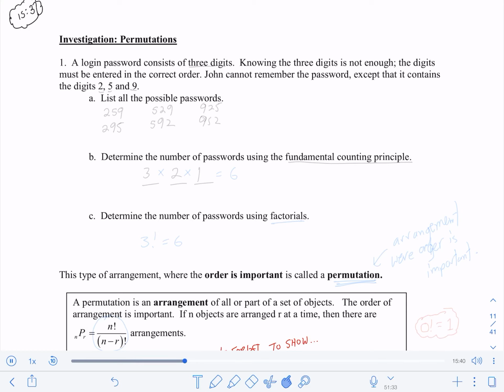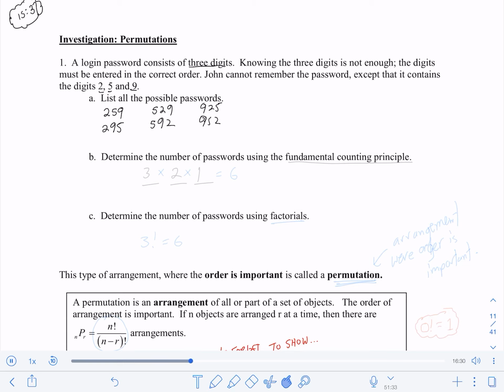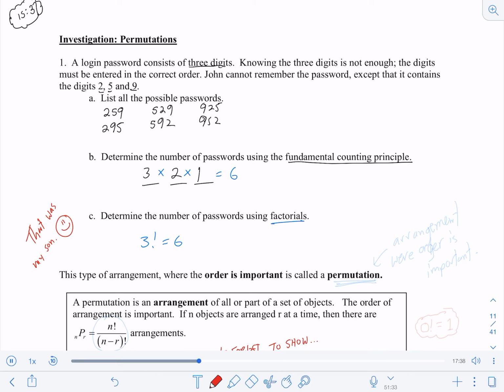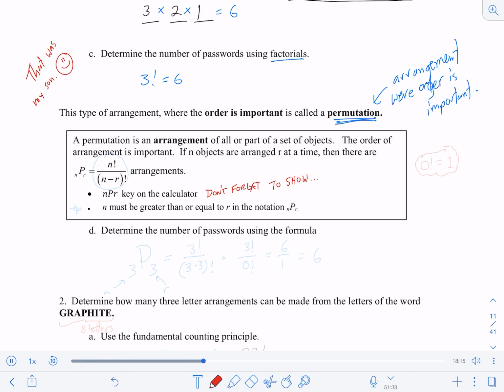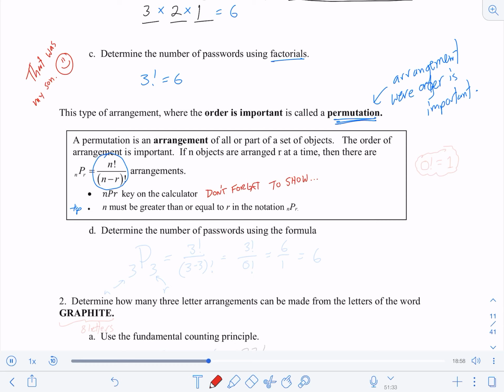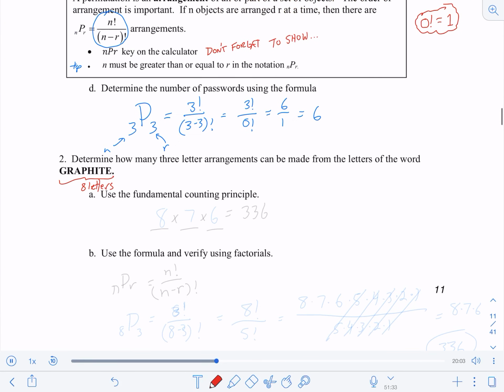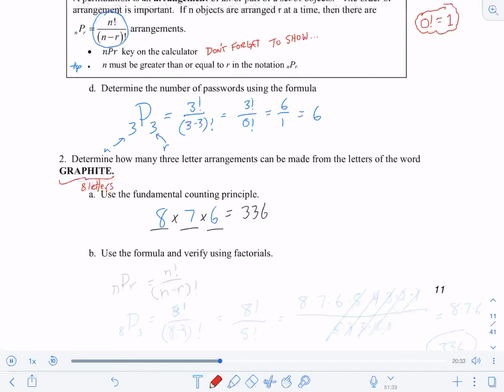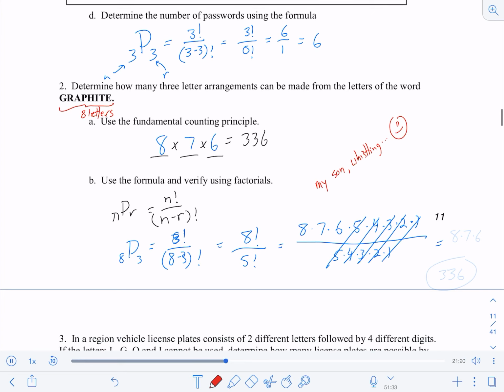Permutations pt1 Audio fixed